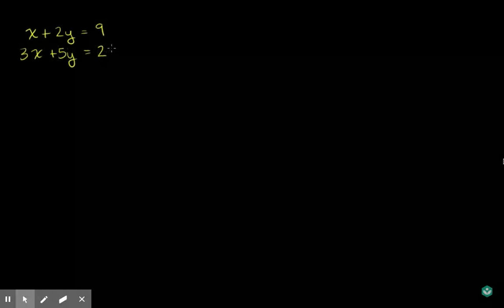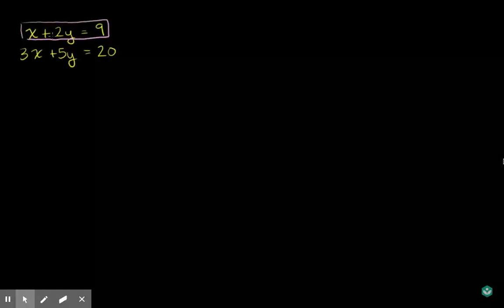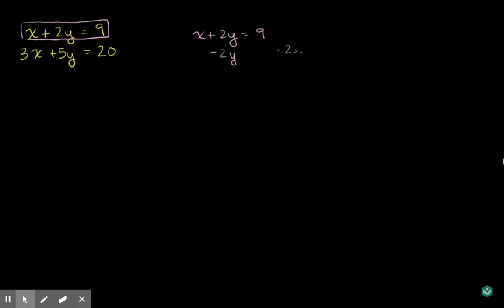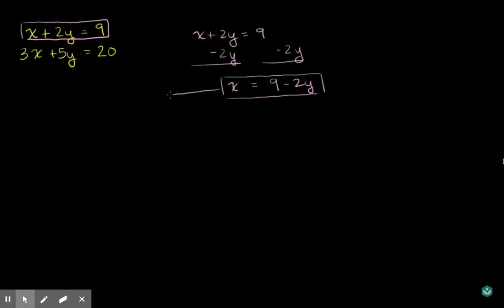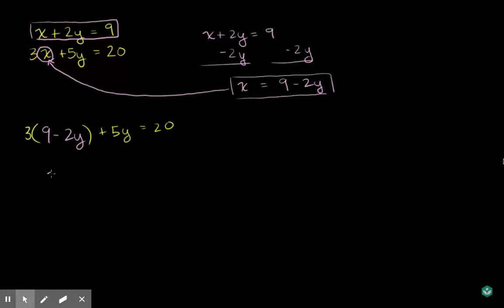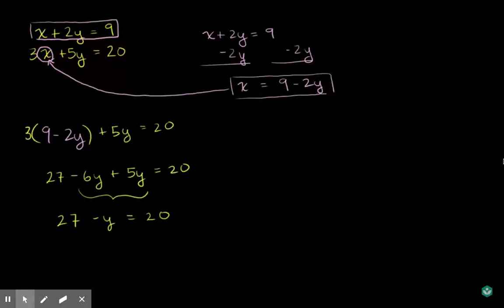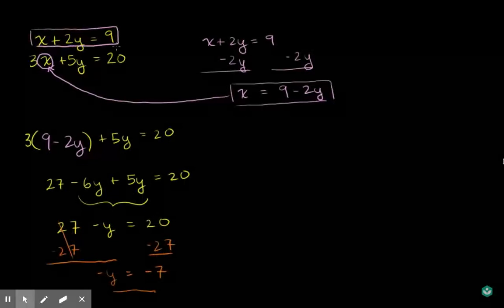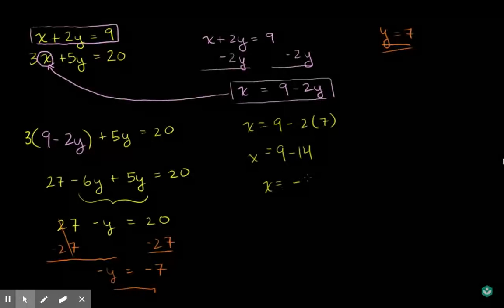Systems of Equations - Substitution